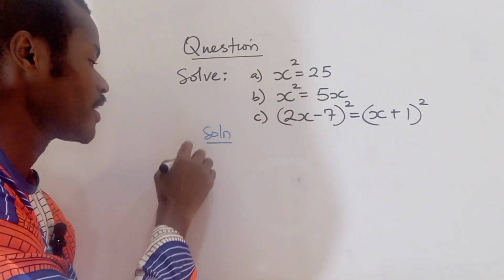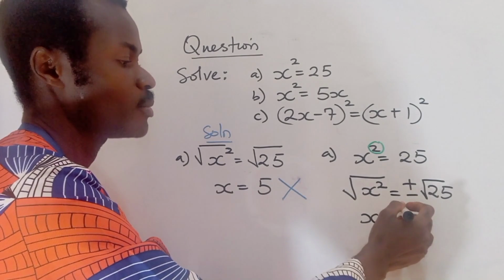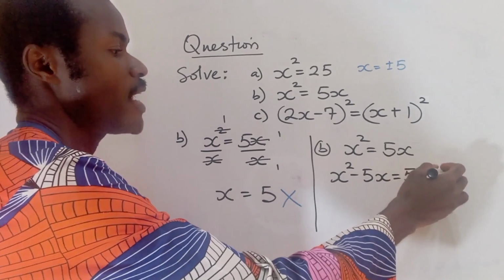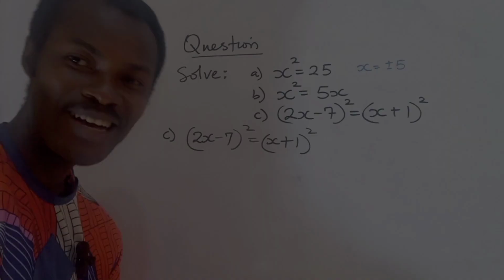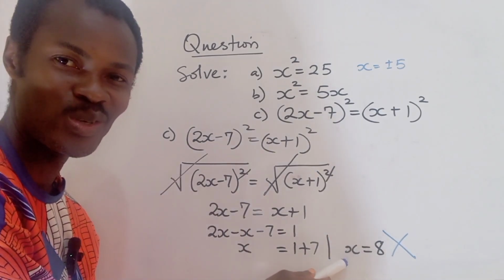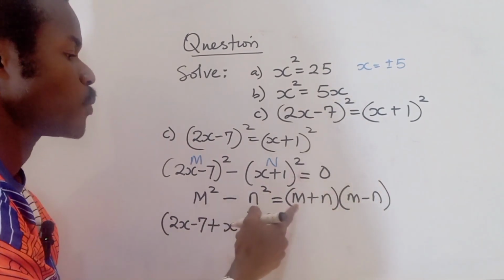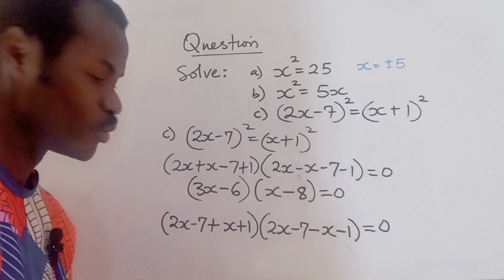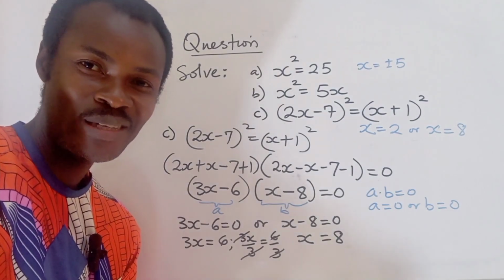CAMBRIDGE MATHS: BASIC QUADRATIC